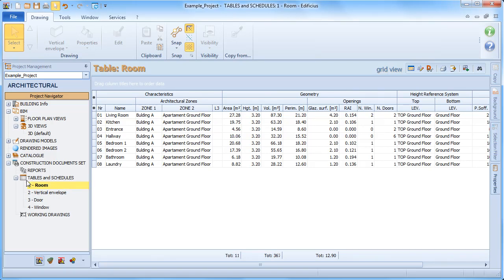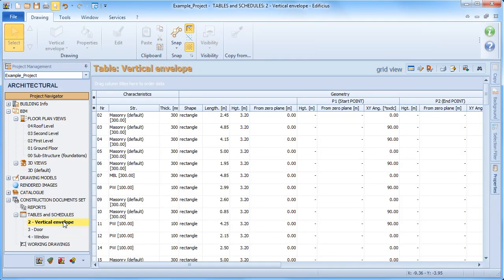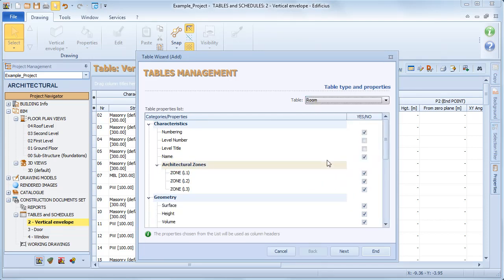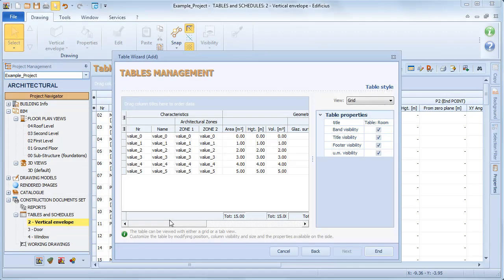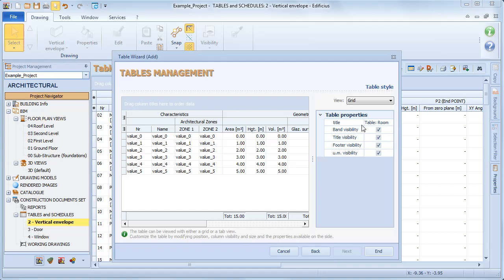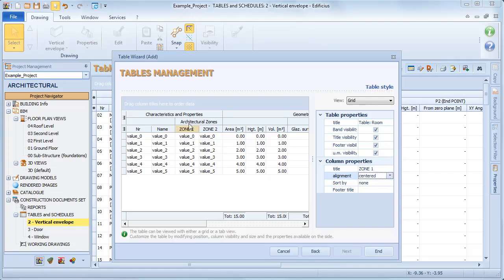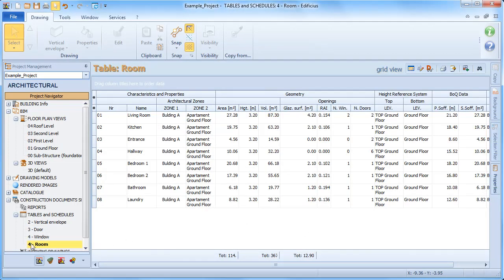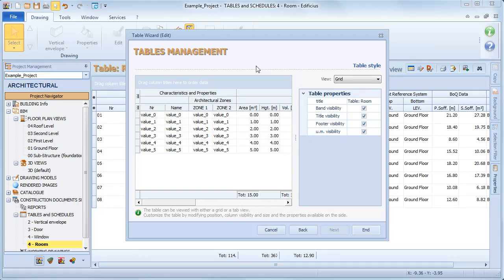Edificius Tutorial - Using the wizard for inserting new tables - ACCA software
See how easy it is to deal with Adding a new table and proceed to customization using a BIM software. Learn more about Adding a new table and proceed to customization in a 3D BIM model the easy and quick way. Find out more about Edificius and download the Trial version and discover its powerful BIM design tools .